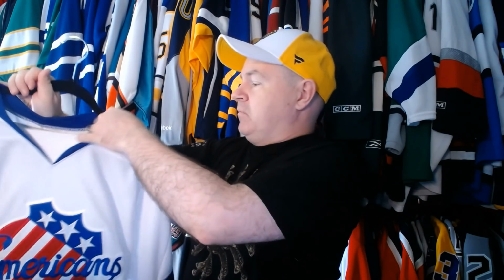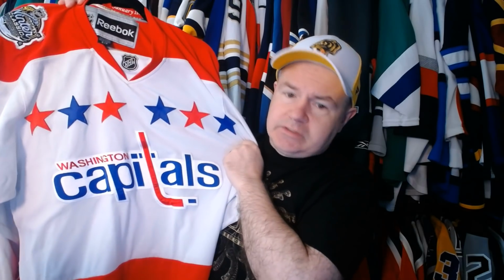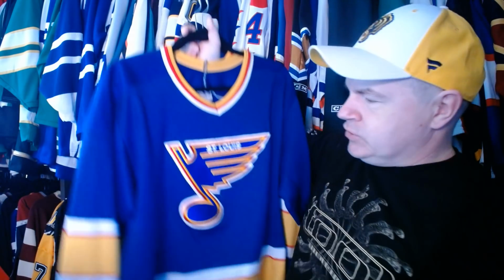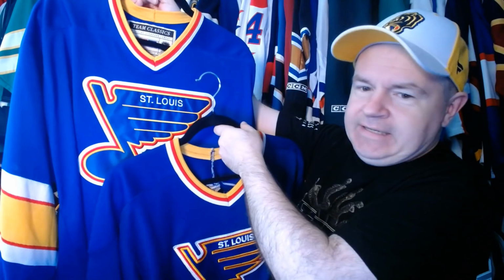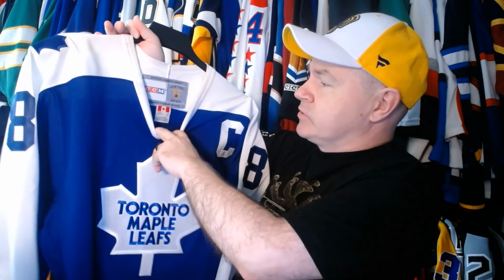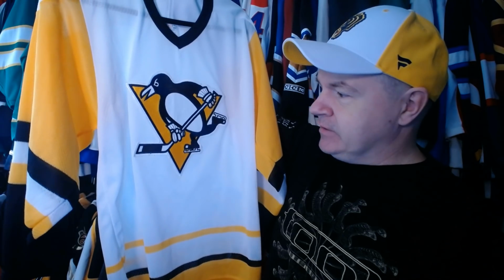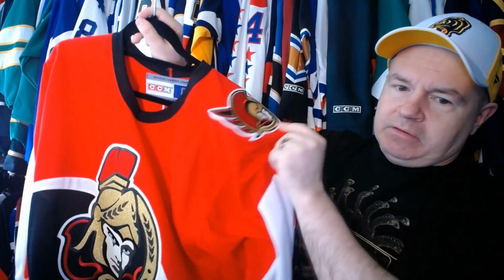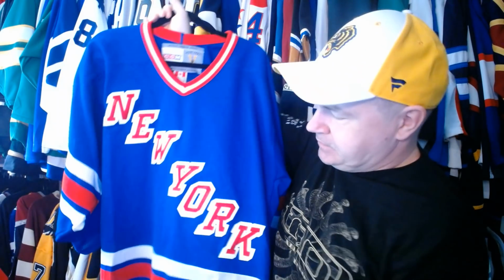2021 Jersey Countdown 351-360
We get a WHL jersey in this part of the countdown as well as an AHL jersey.

Use the code THG25 at Elite Prospects to get 25% off your first three months of a premium membership on their site from the 1st to 7th of any given month.

Abbotsford, BC
V2S 8P1

In the USA:
Shannon Skanes
1125 Fir Avenue
Suite 119